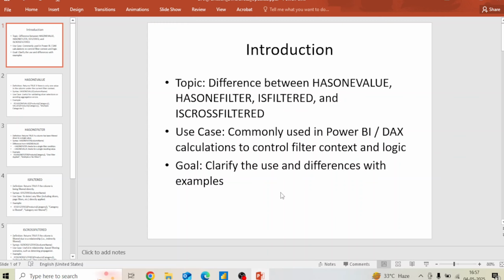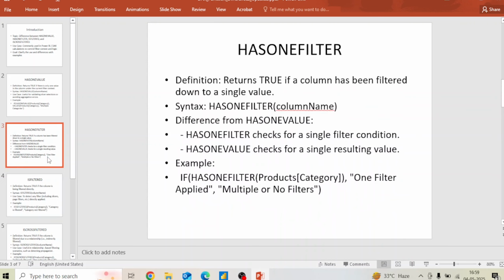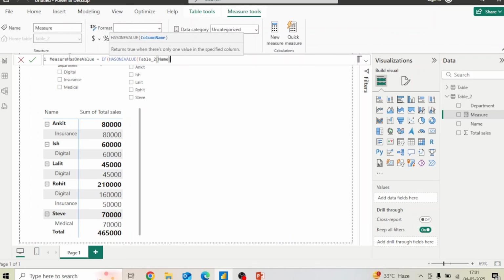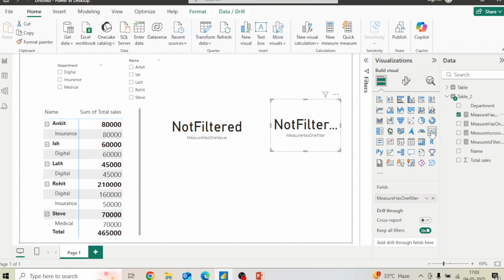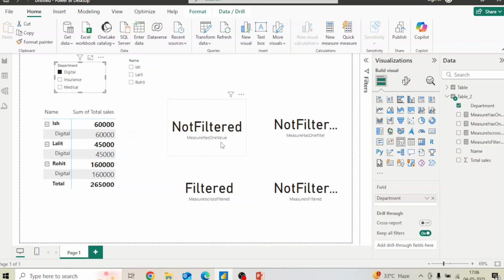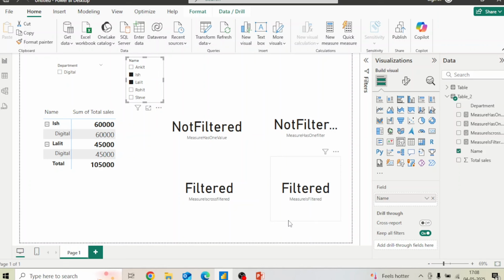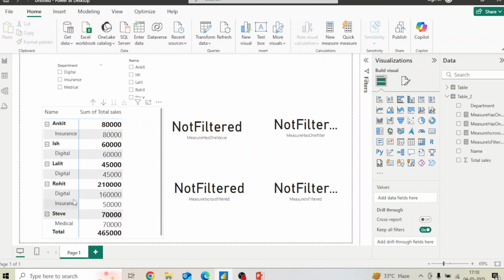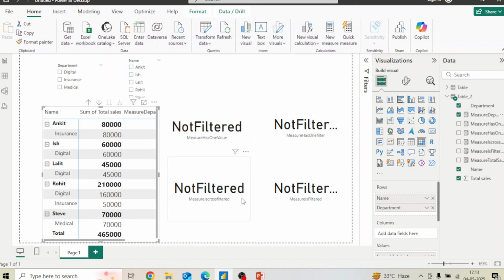Power BI Dax functions: HASONEVALUE, HASONEFILTER, ISFILTERED, ISCROSSFILTERED | Explained Clearly!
🔍 Confused about these Power BI Dax functions such as  HASONEVALUE, HASONEFILTER, ISFILTERED, and ISCROSSFILTERED in DAX?
In this video, we break down these powerful Power BI Dax functions clearly and with simple examples so you can master them quickly in Power BI!

 ✅ When to use HASONEVALUE vs HASONEFILTER

✅ How ISFILTERED works and what it really checks

✅ Understanding ISCROSSFILTERED in real reports

✅ Practical scenarios and demos for better understanding

Whether you're preparing for interviews, building dashboards, or aiming to get better at DAX, this video is perfect for Power BI beginners and intermediates!

Please watch the enitre series on Power BI Dax functions to get more conceptual clarity.